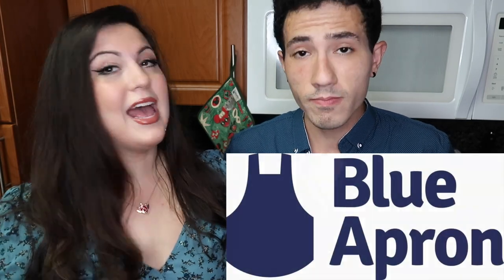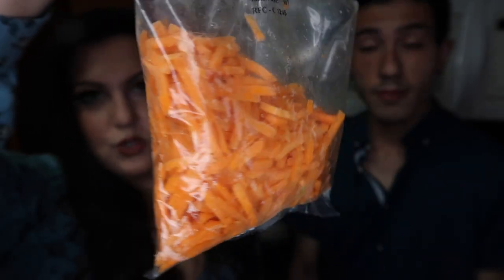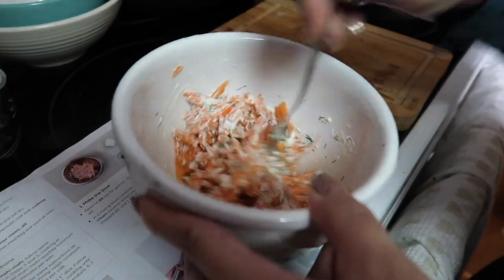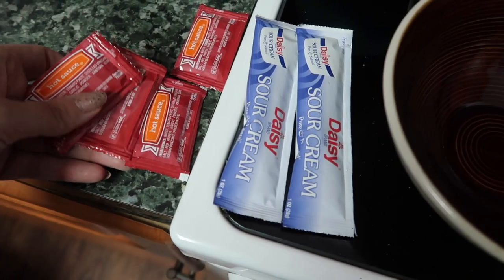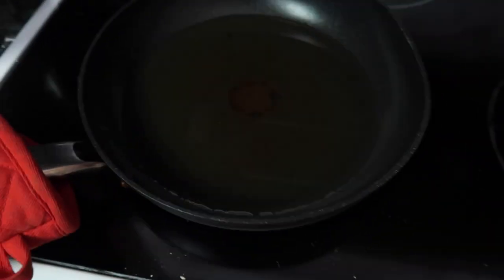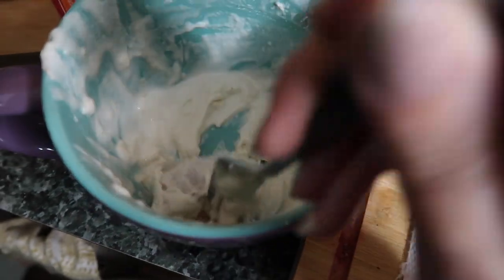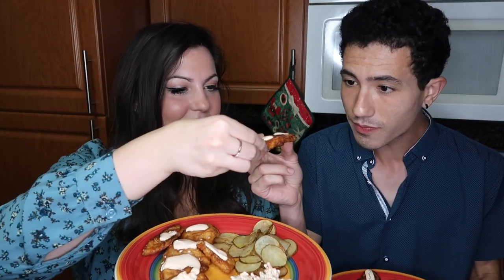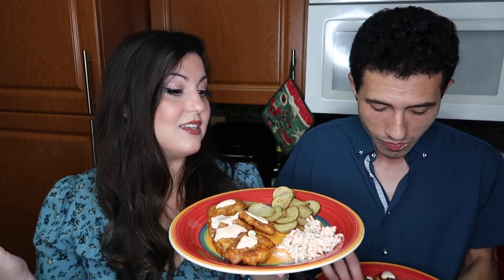COOK WITH US! Home Chef: Crispy Buffalo Tilapia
ICANTBELIEVABLE!
Today we are cooking a meal from HOME CHEF! Crispy Buffalo Tilapia with ranch slaw and salt & pepper potatoes! Full recipe is linked and listed down below!

INGREDIANTS:
12 oz. Tilapia Fillets
2 Russet Potatoes
2 Dill Sprigs
6 fl. oz.
Canola Oil
3 oz. Matchstick Carrots
1 tsp. Buttermilk-Dill Seasoning
 ⅓ cup Tempura Mix
3 oz. Sour Cream
4 Saltine Crackers
3 tsp. Frank's RedHot Sauce

Olive Oil  Salt  Pepper  Cooking Spray
1 Baking Sheet  3 Mixing Bowls  1 Medium Non-Stick Pan
Before You Cook

If using any fresh produce, thoroughly rinse and pat dry
Prepare a baking sheet with foil and generously coat with cooking spray
Ingredient(s) used more than once: sour cream, dill

Make the Slaw
Stem and coarsely chop half the dill. Reserve whole leaves for garnish. In a mixing bowl, combine carrot, ⅓ the sour cream (reserve remaining for sauce), seasoning blend, chopped dill (reserve remaining for garnish), and 1 tsp. olive oil. Set aside.

Bake the Potatoes
Slice potatoes into ¼" rounds. Place potatoes on prepared baking sheet and toss with 1 Tbsp. olive oil, ¼ tsp. salt, and ¼ tsp. pepper. Massage oil and seasoning into potatoes. Spread into a single layer and bake in hot oven, flipping once halfway through, until browned, 18-22 minutes. While potatoes bake, prepare remaining ingredients.

Prepare the Ingredients
Finely crush crackers. In another mixing bowl, combine remaining sour cream and hot sauce (to taste). Set aside. Pat tilapia dry and, on a separate cutting board, cut into 2" pieces. If using mahi-mahi, follow same instructions.

Make the Batter
Place canola oil in a medium non-stick pan over medium heat. Heat oil, 3-5 minutes. While oil heats, combine tempura mix and ¼ cup cold water in another mixing bowl until a thin batter forms. Gently stir in crackers. Batter should be thin enough to easily coat fish. If too thick, add additional cold water, 1 Tbsp. at a time. Test oil by adding a pinch of batter. It should sizzle gently. If it browns immediately, turn heat down and let oil cool. If it doesn't brown, increase heat.

Fry Tilapia and Finish Dish
Line a plate with a paper towel. Working in batches add tilapia pieces to batter, coating both sides. Carefully, working in batches, add tilapia pieces to hot oil and cook until golden brown and fish reaches a minimum internal temperature of 145 degrees, 3-5 minutes per side. If using mahi-mahi, follow same instructions. Transfer cooked fish to towel-lined plate and season with ¼ tsp. salt. Plate dish as pictured on front of card, topping tilapia with hot sauce-sour cream mixture and garnishing with whole dill leaves. Bon appétit!

What we use in our videos:
Green Screen
Canon G7X Camera

We are a couple from Miami who decided to start vlogging our adventures living in Florida together. We are lovers of Orlando and Disney/Theme Parks. Join us as we explore local events/festivals, entertainment/attractions, restaurants/bars, and we do Groupon reviews too! We also travel to new destinations on our channel, looking for new theme parks to explore, roller coasters to ride, restaurants to eat at, and whatever thrills we can find next. :)